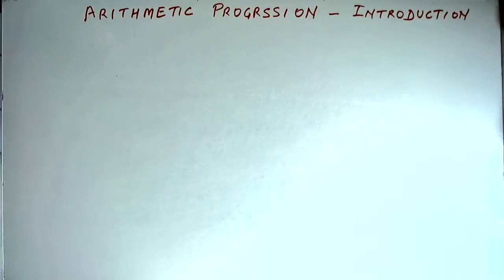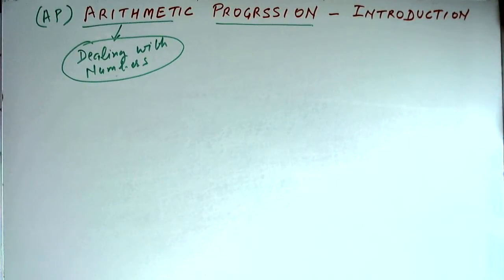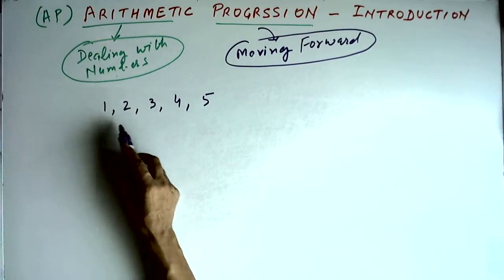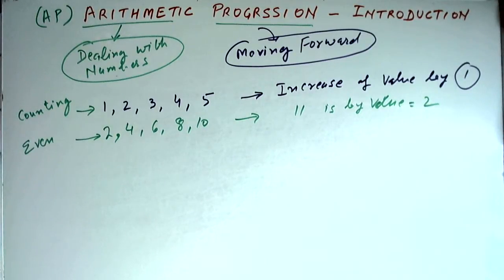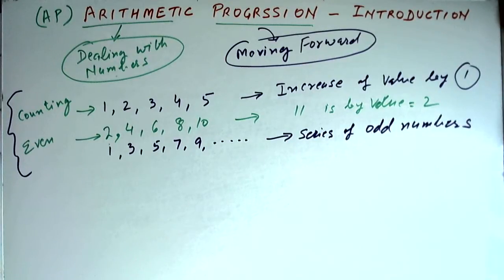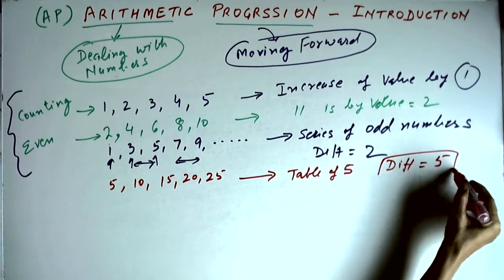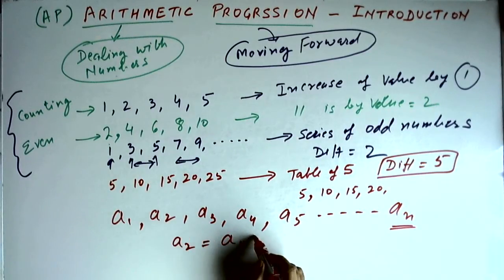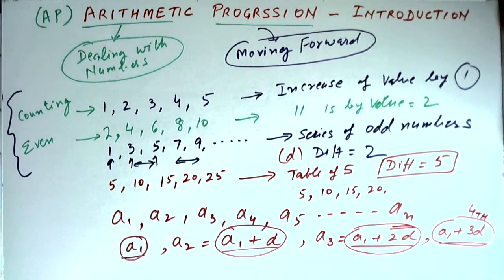1. Introduction to Arithmetic Progressions